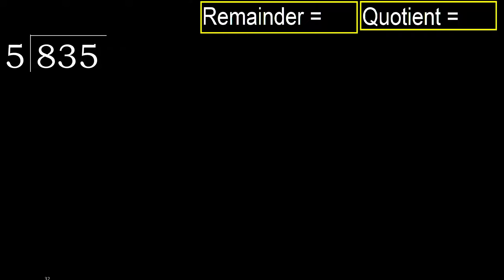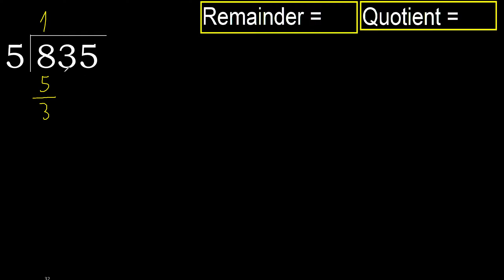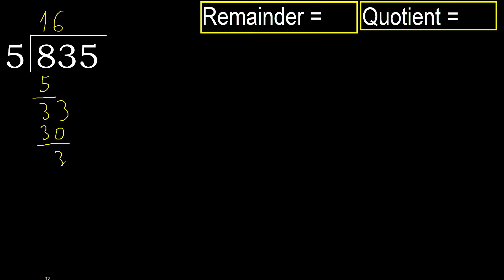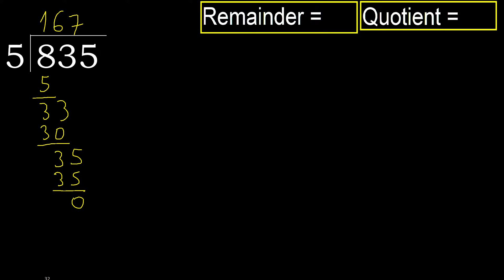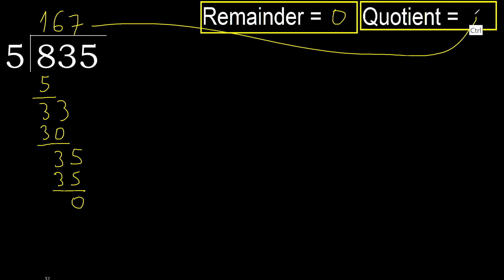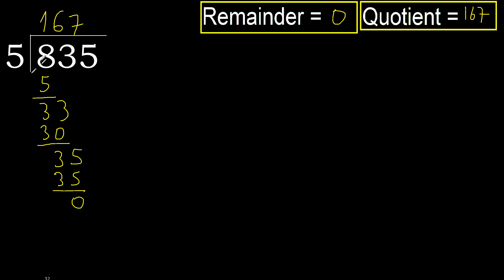Divide 835 by 5 , remainder . Division with 1 Digit Divisors . How to do